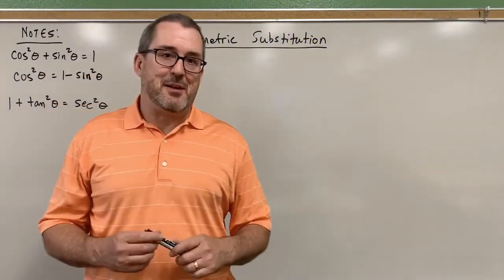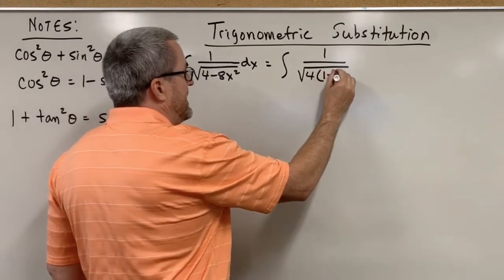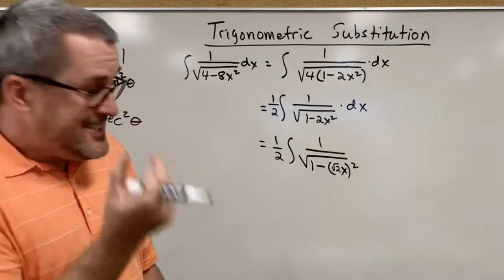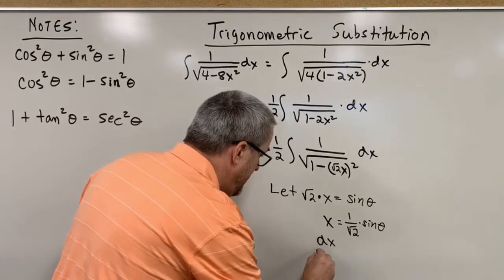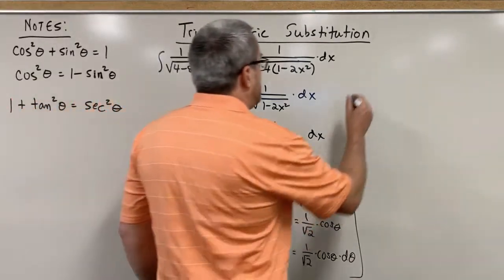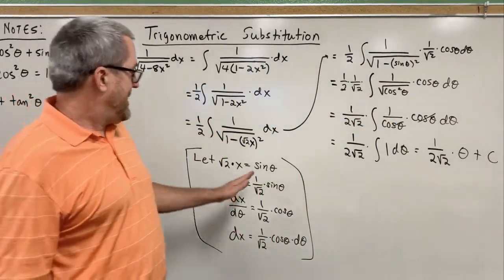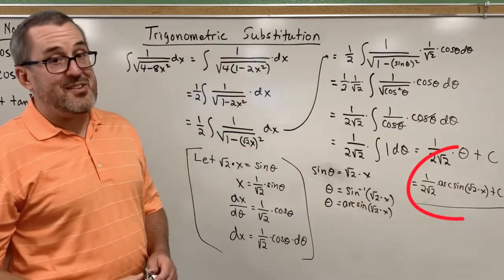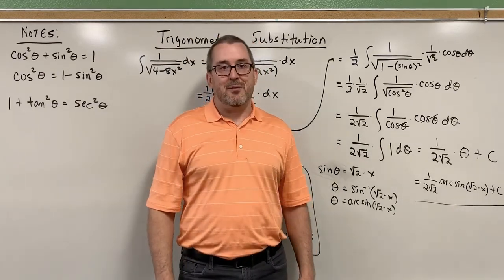Integration by Trigonometric Substitution: Example 1 (Dr. Scott Adamson)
This example is a little less straightforward then just using a straight trig substitution, because coefficients come into play. Here is the link to the notes that accompany this video